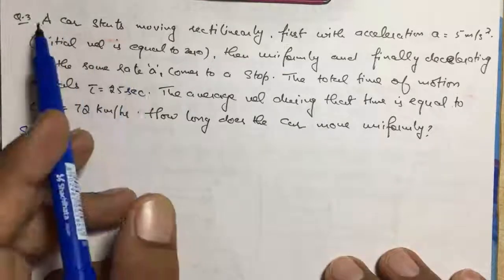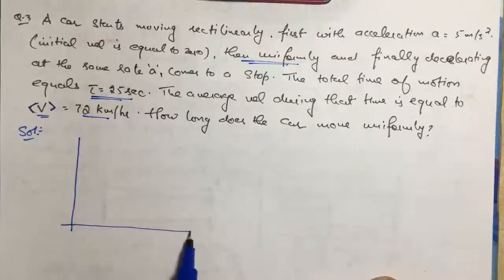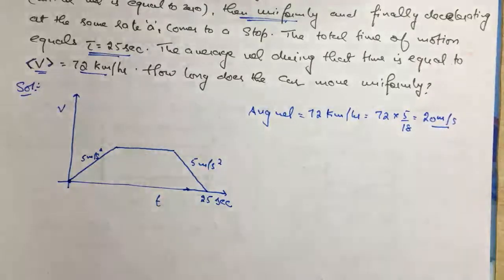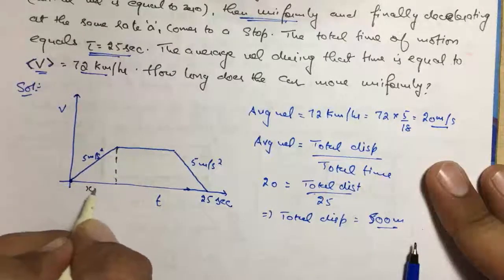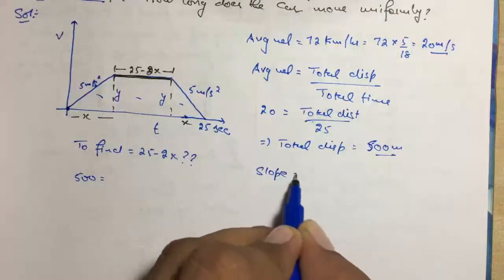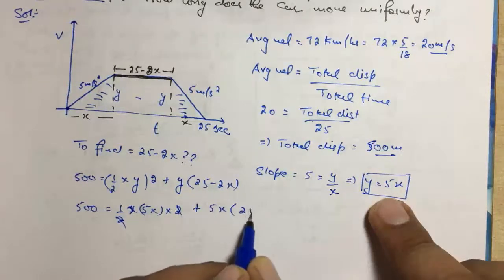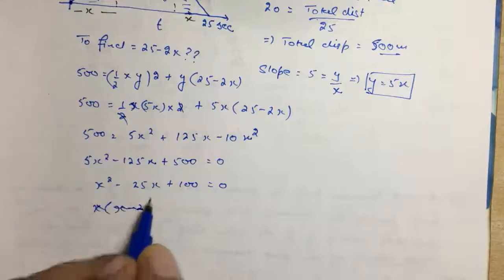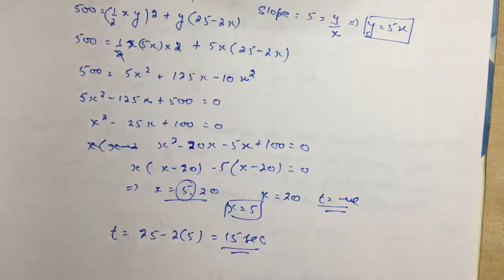1.3 IE IRODOV Kinematics Solution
Solution of Problems in General Physics by IE Irodov and Kinematics topic. The focus of the video is not just get the solution but to reach the answer by shortest method.So graphical method is used for the solution
Our App:- Gravity PCM Institute